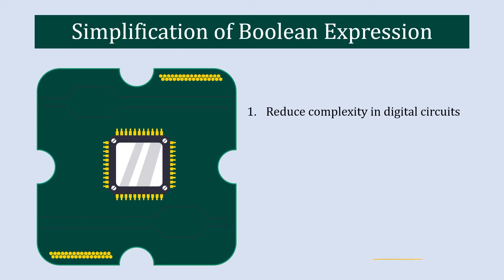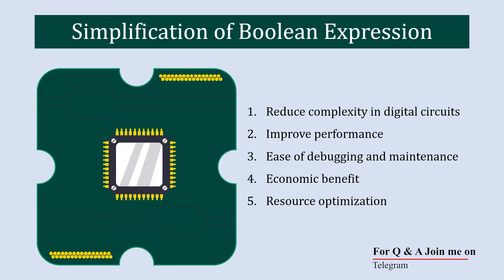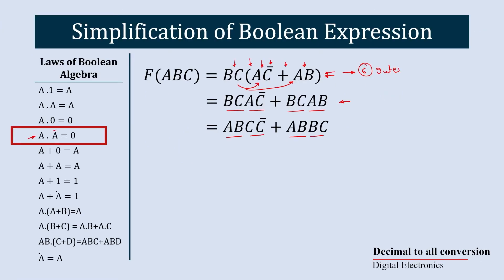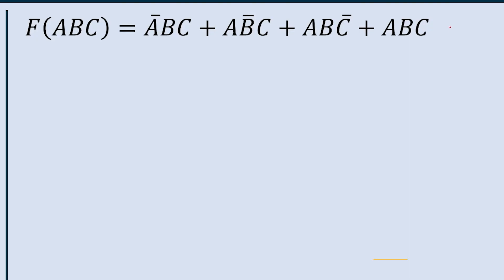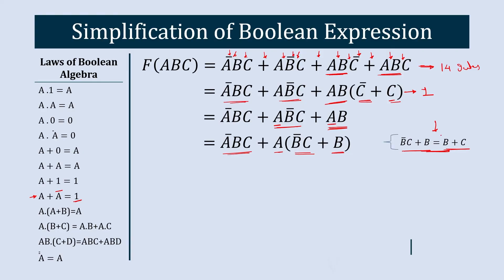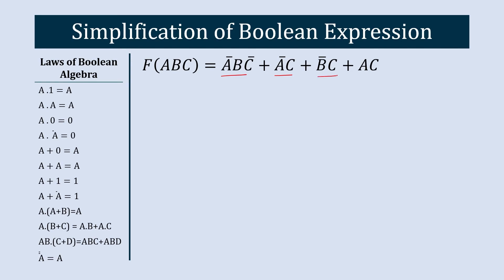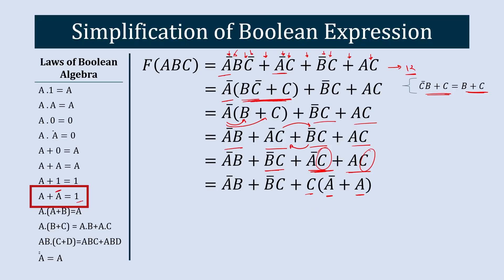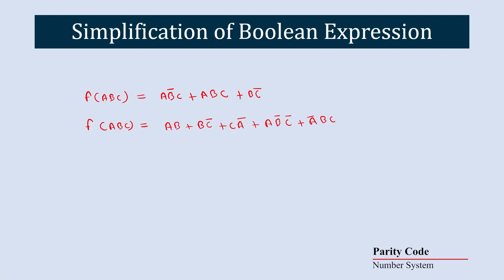Simplification of Boolean expression | Boolean algebra simplification examples | Mruduraj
Simplification of boolean expression is very important. it helps in Reducing Complexity in Digital Circuits, Improved Performance, Ease of Debugging and Maintenance, Economic Benefits, Resource Optimization. the initial section of the video explains the importance, why simplification of boolean expression is important? there are many advantages and all of them are presented in initial section of boolean expression simplification. the next section is Example Problems Boolean Expression Simplification. Here in this section different examples are taken to show how to simplify boolean expression. the first example of boolean equation simplification is simple and easy to understand. to solve this example of boolean expression several laws of boolean algebra are used. all the important ans useful laws of boolean algebra are presented in side pan of the video. once this example problem of boolean expression simplification is over then there is more complex example. So the next example for Simplification of Boolean Expression using Boolean Algebra Rules is more complex then previous one. In this example i have show that if we are not simplifying boolean expression then how many gates we need to represent the equation and after the end of simplification of boolean expression process we get simplified version of boolean equation. in this equation how many gate we need to use to represent the same equation. while solving boolean equation we have used various laws f boolean algebra. those who want to clear concepts of laws of boolean algebra they can refer my video on laws of boolean algebra. once this section is clear the next section shows even more complex process of simplification of boolean equation or boolean equation simplification. here i have represented more complex boolean equation for simplification process. the same process is represented here also how many gates are required to represent boolean expression before and after simplification process. this will give you idea that what is the impact of simplification of boolean expression. the final section if the boolean algebra examples is about self practice examples. here i have given two examples to learners to solve by them self.